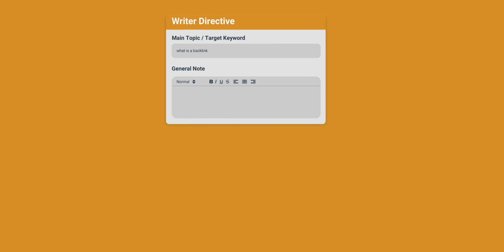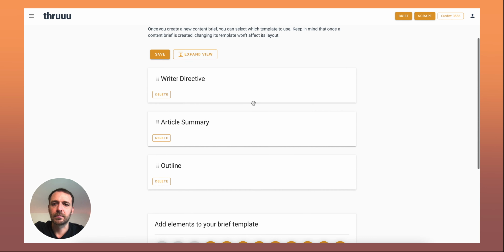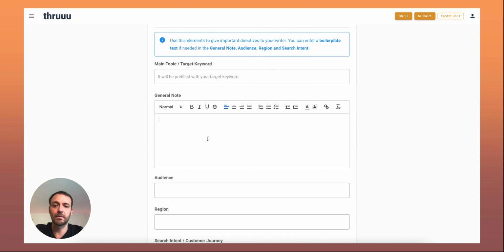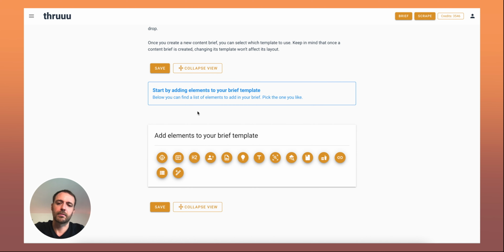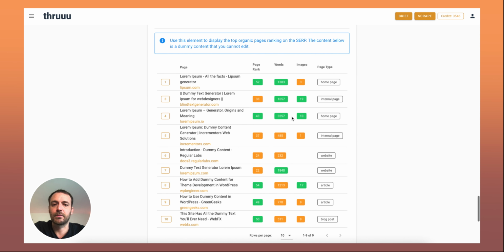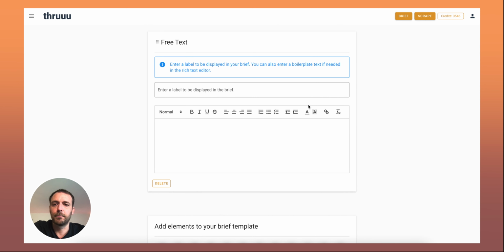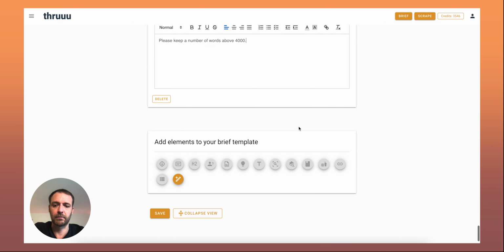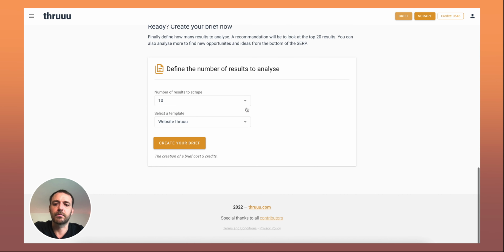Create Tailored SEO Brief Templates with thruuu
Would you like to create the perfect content brief?

A content brief that suits the needs of you and your team?

A content brief that contains the information needed to create the best copy to outrank the competition?

With thruuu, you can.

You now have the flexibility to create your own content brief templates and select the specific elements your content brief needs.

With thruuu’s new content brief template builder, you can create an endless number of custom options for structuring your briefs for various projects and clients.

Then, with one click you can easily reuse that template and make simple edits for a new content brief.